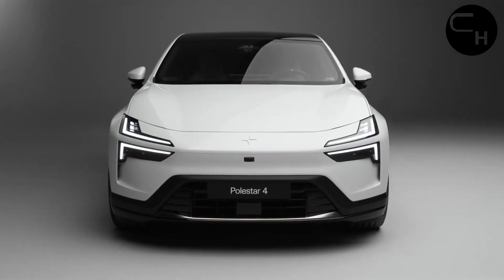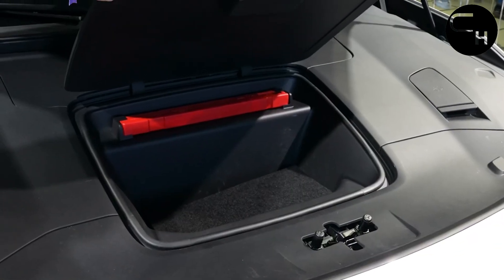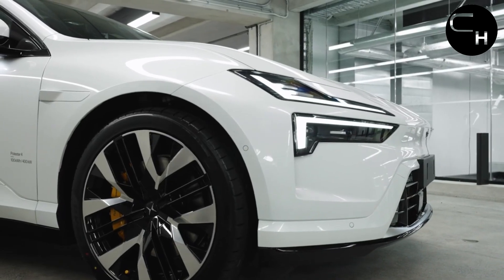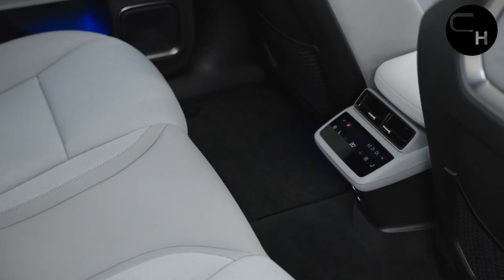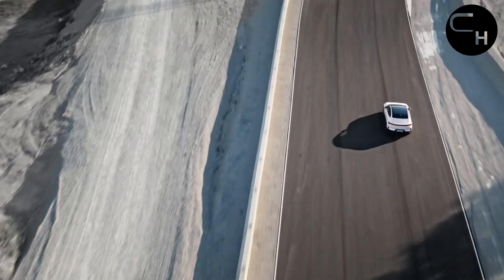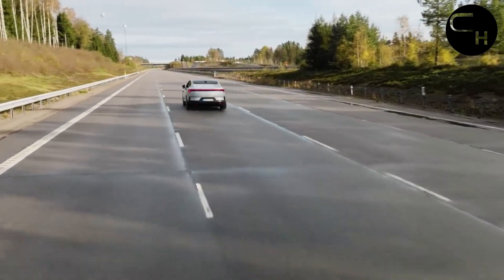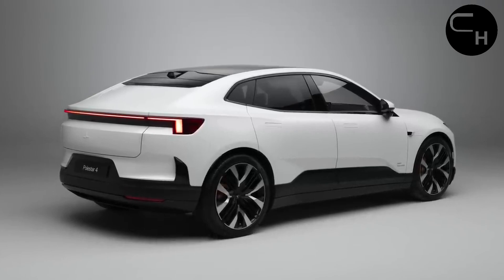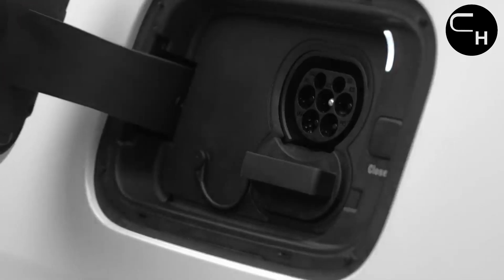Polestar 4: Revolutionizing Electric Performance!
🌟 Experience the future of electric performance with the Polestar 4! 🔋⚡ Get ready for an exclusive first look at the highly anticipated addition to the Polestar lineup, where innovation meets exhilaration.

In this comprehensive review, we dive deep into the captivating features of the Polestar 4, from its stunning exterior design to its dynamic driving capabilities and cutting-edge technology. Join us as we uncover what sets this electric powerhouse apart in the ever-evolving world of sustainable mobility.

🔍 Key Highlights:
- **Sleek Exterior Design**: Witness the perfect harmony of form and function with the exterior design of the Polestar 4. From its aerodynamic contours to its distinctive black accents, every detail is crafted to turn heads on the road.

- **Invigorating Performance**: Experience the thrill of electric driving with the Polestar 4's impressive range and exhilarating acceleration. Our review provides insights into its dynamic drive and responsive handling, ensuring a driving experience like no other.

- **Innovative Battery Technology**: Delve into the advanced battery technology that powers the Polestar 4, providing both efficiency and reliability for long-distance journeys and everyday commuting alike.

- **Luxurious Interior**: Step inside the Polestar 4 and discover a world of luxury and comfort. From premium materials to intuitive technology, every aspect of the interior is designed to elevate your driving experience.

🚀 Additional Insights:
- **Black Edition**: Explore the unique features of the Polestar 4 Black Edition, showcasing a bold and sophisticated aesthetic that sets it apart from the crowd.

- **Performance Specs**: Learn about the technical specifications of the Polestar 4, including its range, horsepower, and charging capabilities, ensuring you have all the information you need to make an informed decision.

Don't miss your chance to be among the first to experience the exhilaration of the Polestar 4. 🌟
Overview 0:00
Range, Charging, and Battery Life 1:02
Interior, Comfort, and Cargo 1:42
EV Motor, Power, and Performance 2:31
Pricing and Which One to Buy 3:30